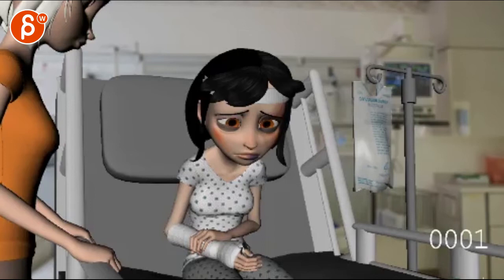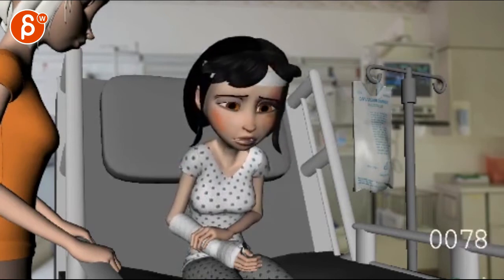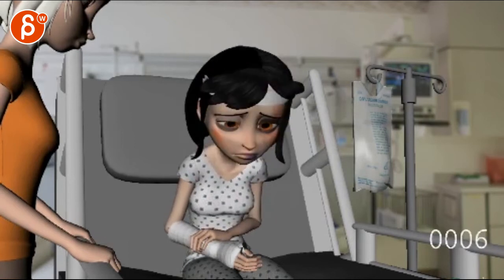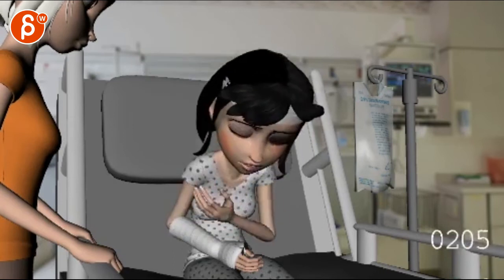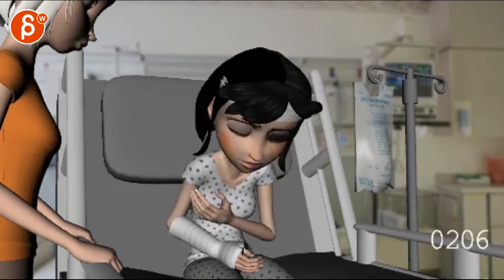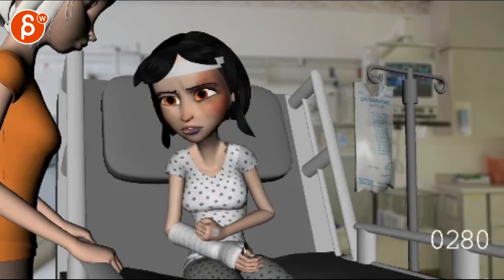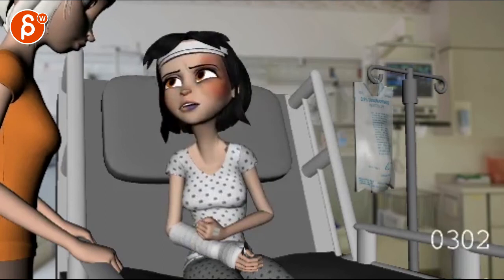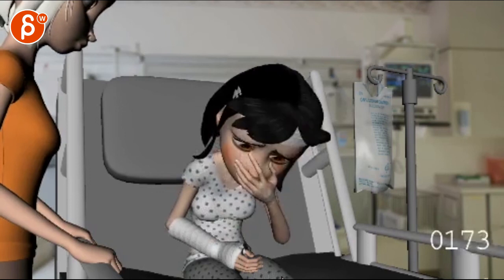Animation Workshop Noor Ata #8